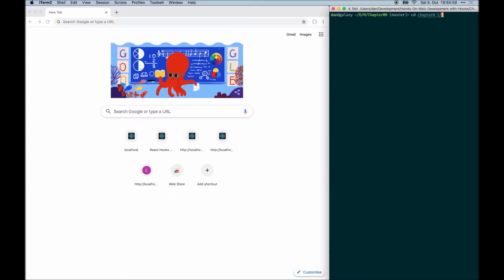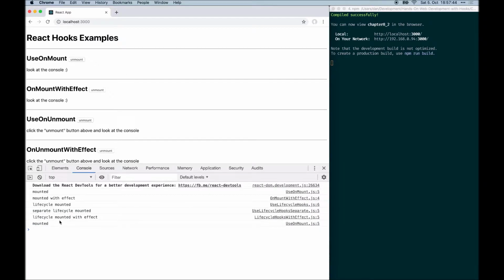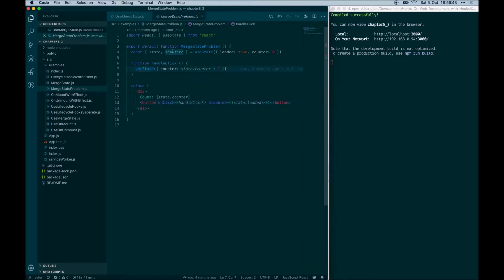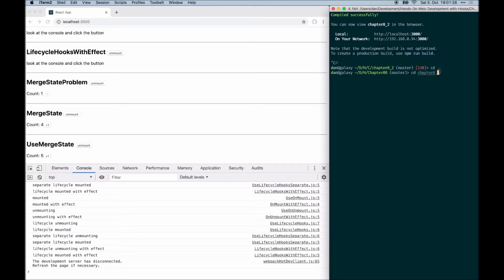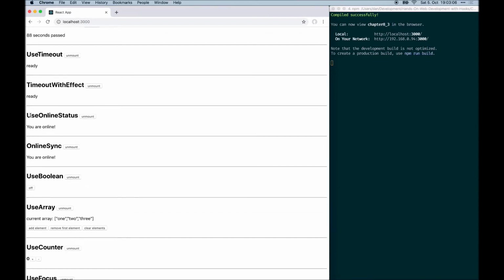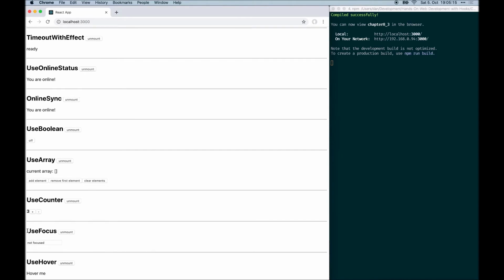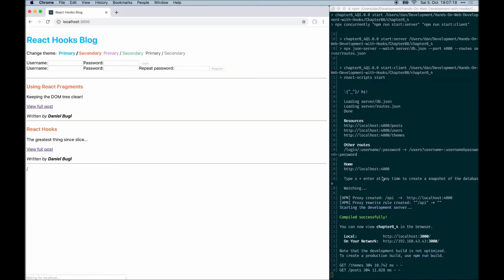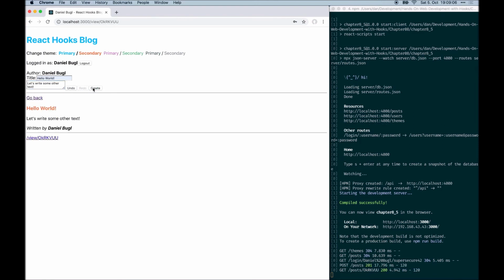Learn React Hooks | 8. Using Community Hooks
This is the “Code in Action” video for chapter 8 of Learn React Hooks by Daniel Bugl, published by Packt. It includes the following topics:

0:17 The Login component
1:25 React life cycles with Hooks
5:43 Various useful Hooks
7:58 Responsive design with Hooks
10:11 Debouncing changes in our post editor

This ultimate guide on React Hooks helps you modernize managing state and effects in React apps using Hooks. You will learn various types of Hooks and how it integrates with Context and Suspense APIs. You will create custom Hooks and learn to use Hooks with Redux and MobX. Lastly, you will learn to migrate your existing React applications to Hooks.